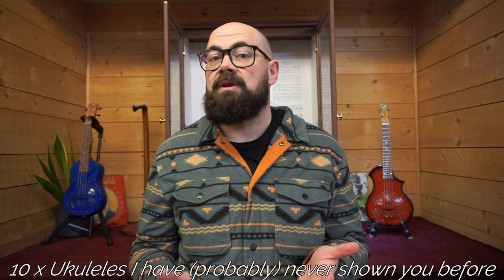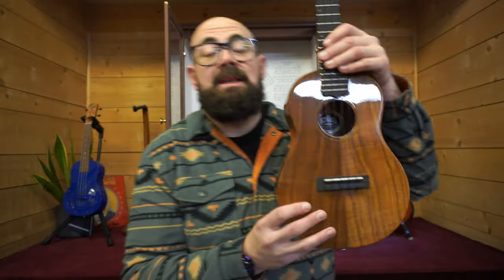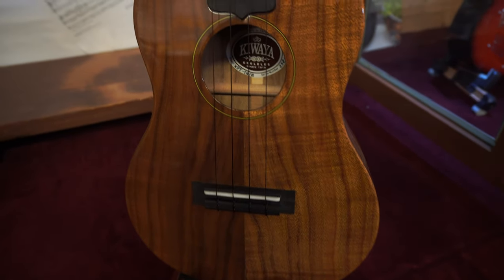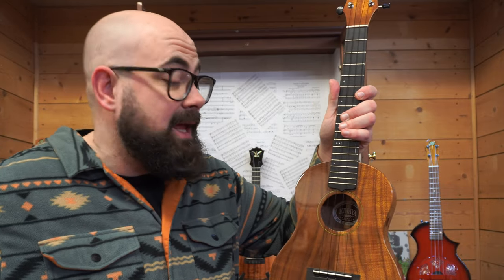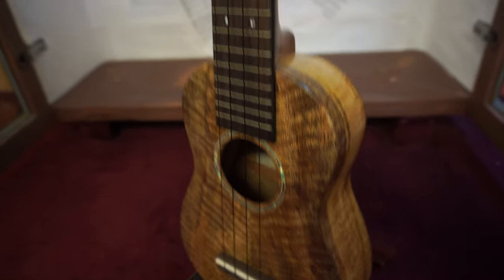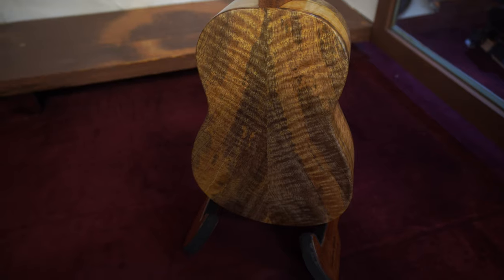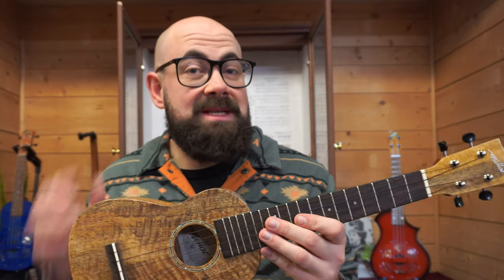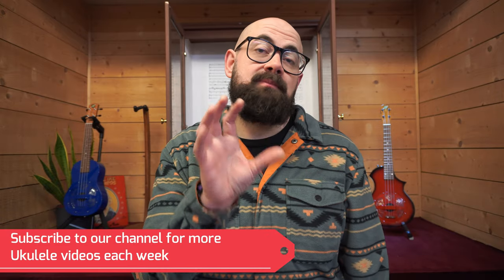10 Ukuleles we should have shown you sooner...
This week is a bit of a random assortment of tasty ukes... Hope you like them! Links to these ukes on our website can be found below.

Intro 0:00
Kiwaya KPT-1K 0:38
Millar MG-210L 3:33
Ohana BKT-250G 5:26
Kala KA-TRBG-S 7:39
L.Luthier Le Lite Koa S 10:29
Enya EUC-25D 12:50
Kala KA-RES-BRS 14:42
Lanikai Quilted Maple Series 17:39
Uma UK-15ST 21:03
KoAloha Red Label 2022 Concert 22:54
Outro 26:45